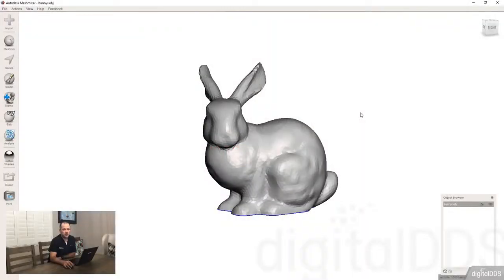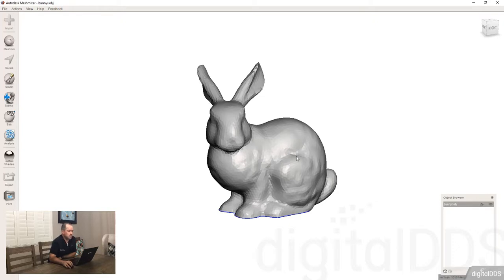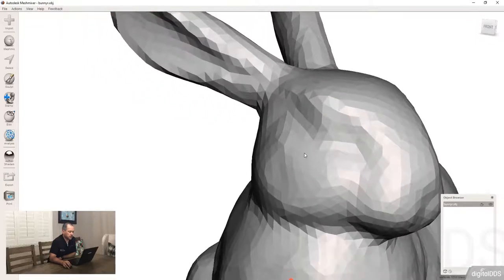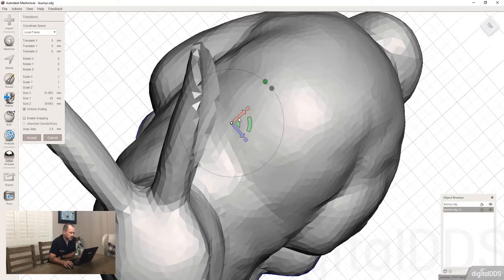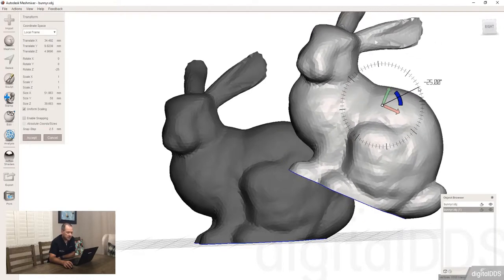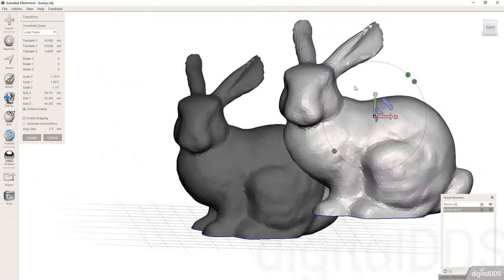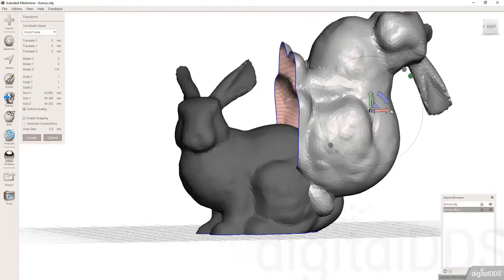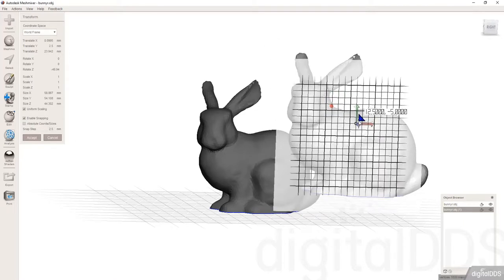3 Very Basic Tools